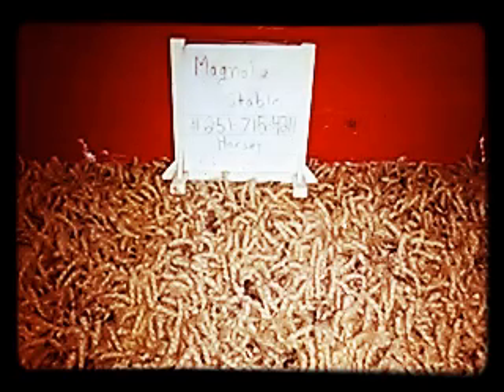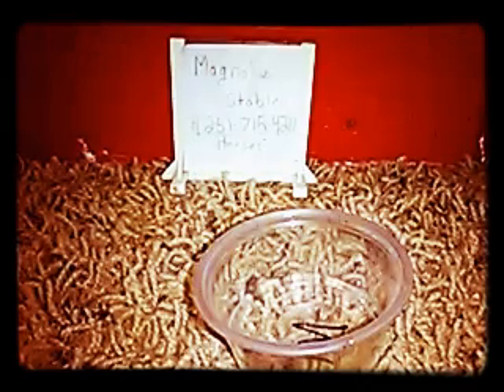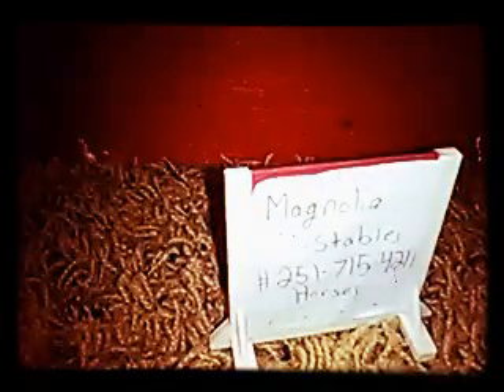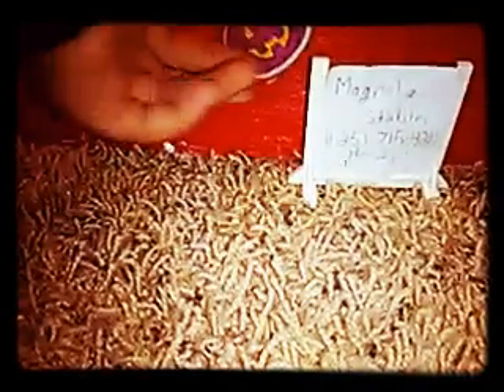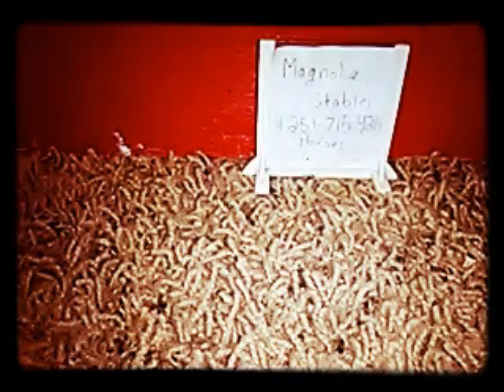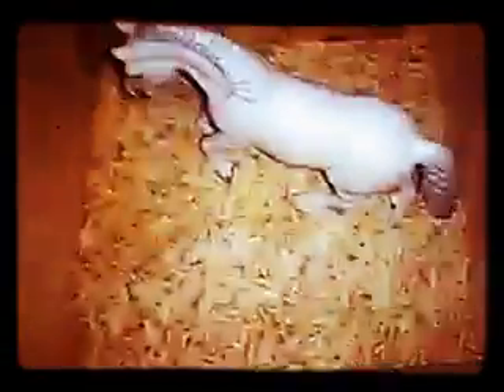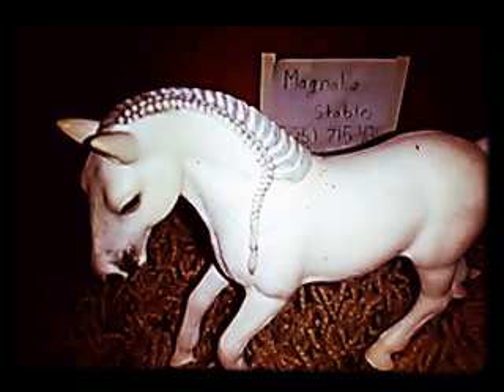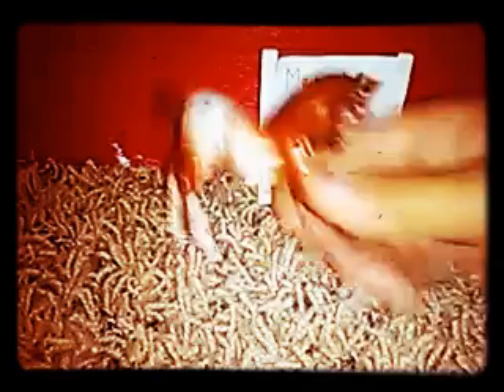Schleich horse DIY's.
Tips on Schleich horse homemade items.
The camera quality isn't good but I hope you can get some clever ideas.